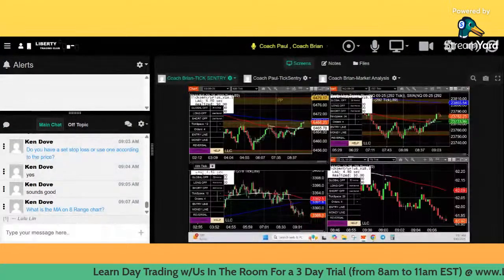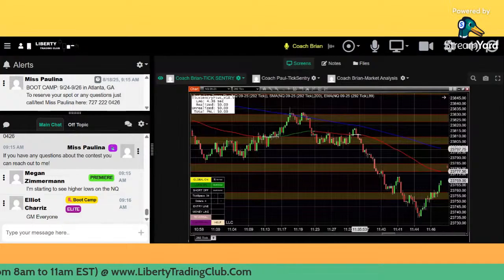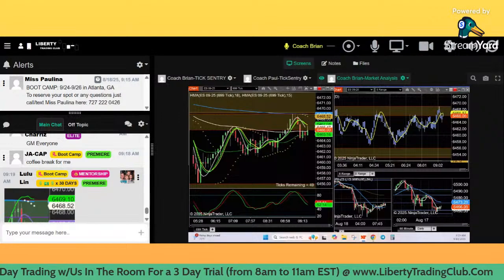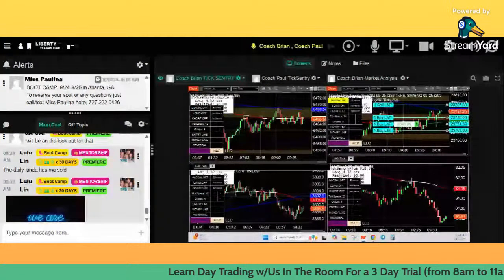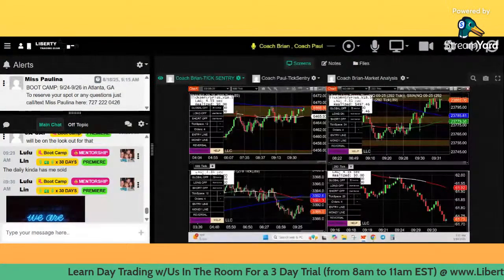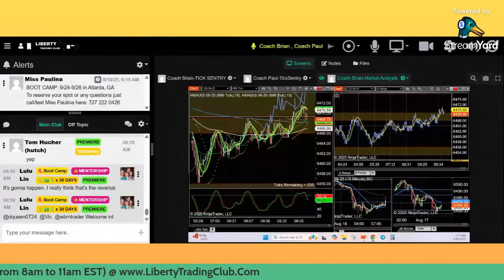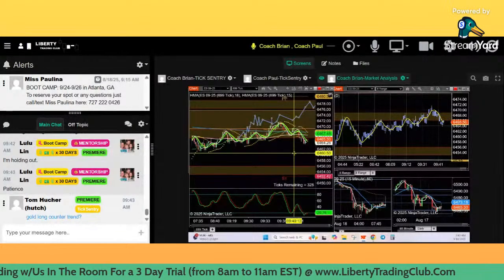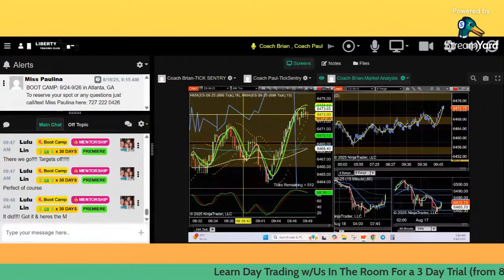Live Futures Trading (8/18/25)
Join us for live trade calls in our trade room.  Start your free 7 day trial and download our trading manual on us